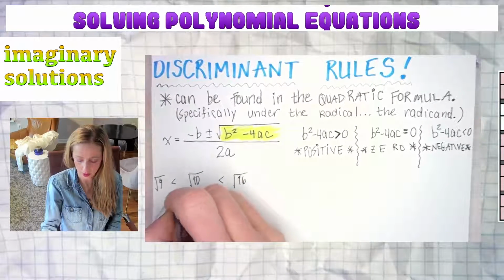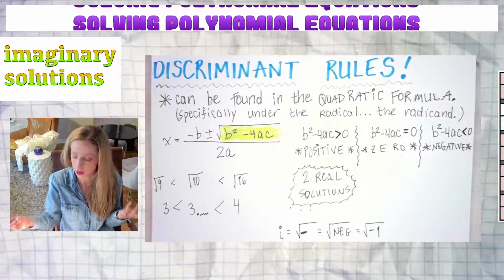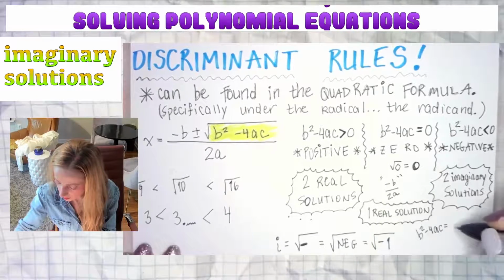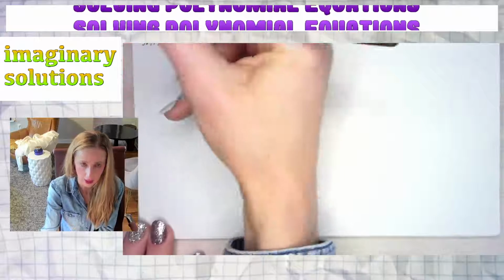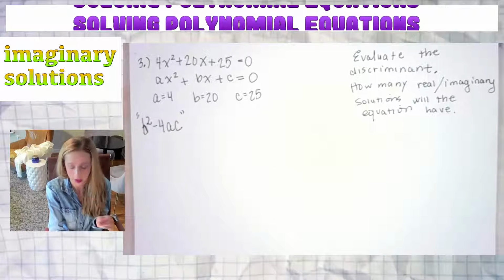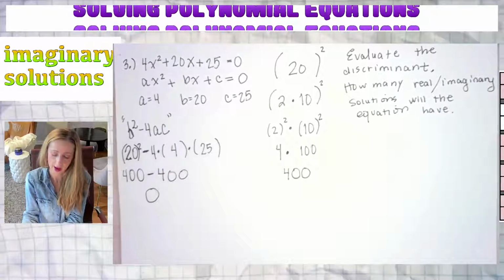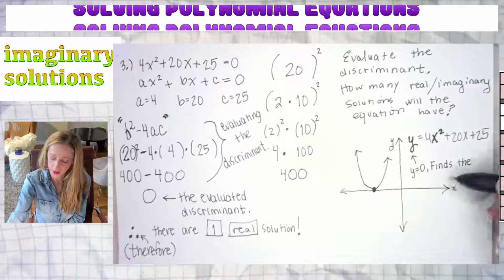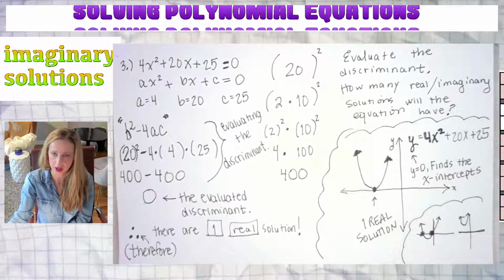How to Analyze the Discriminant 𝑏²−4𝑎𝑐; Example